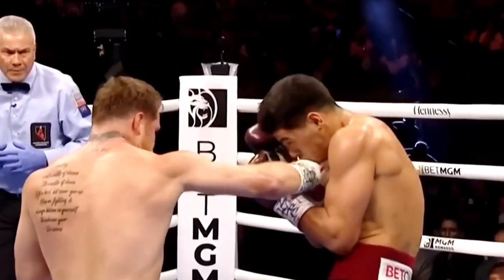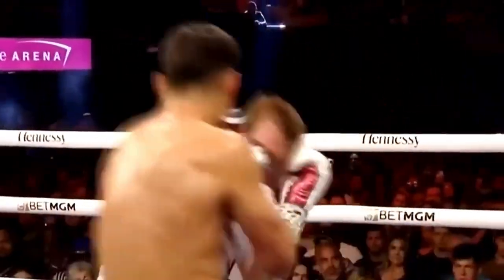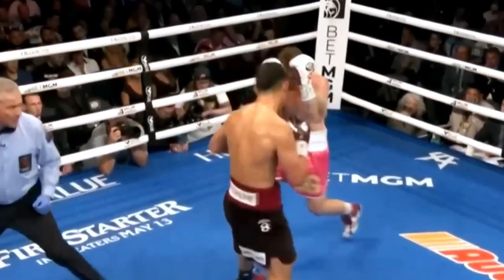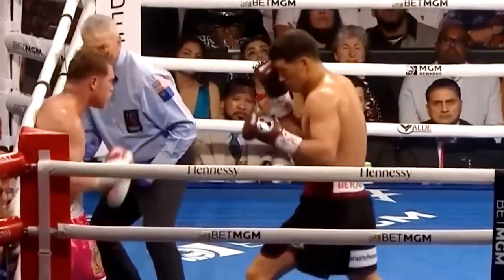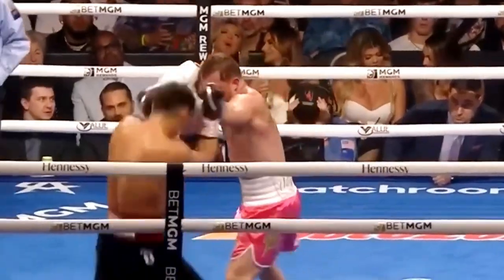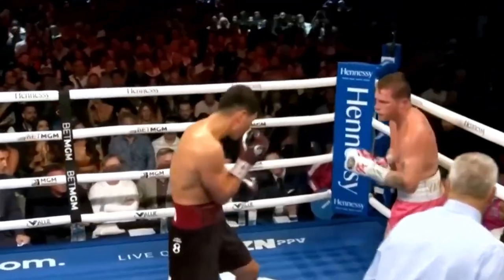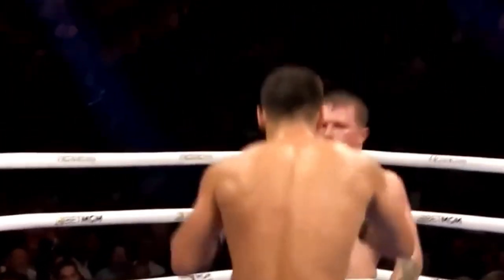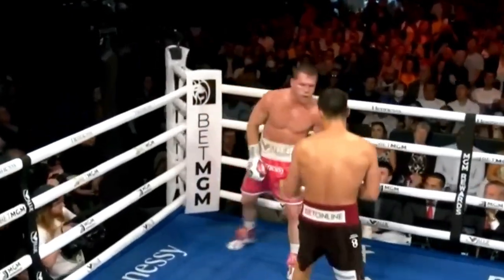Canelo Alvarez vs Dmitry Bivol Full Fight Highlights HD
Saul Canelo Alvarez vs. Dmitry Bivol, billed as Legacy is Earned, was a propetional boxing match between four division champion ,Alvarez  and defending WBA super light light heavy weight  champion, Bivol  The fight took place on May 7, 2022,with Bivol prevailing as the winner by unanimous decision

Hit that button now and become part of our knockout boxing community. Stay in the loop, learn from the best, and experience the adrenaline rush that only boxing can deliver.